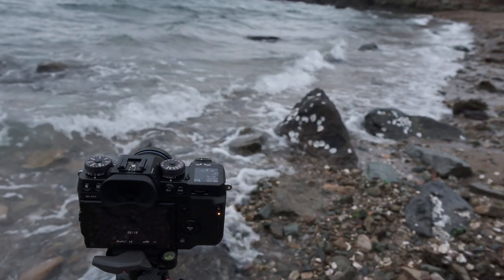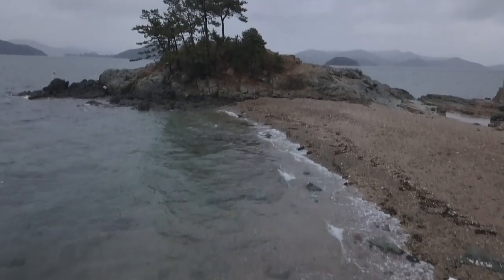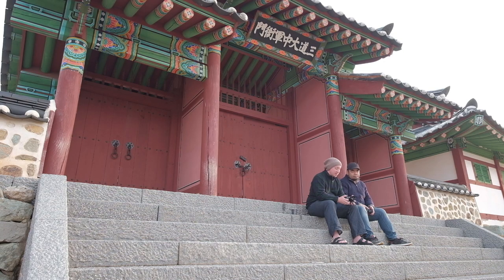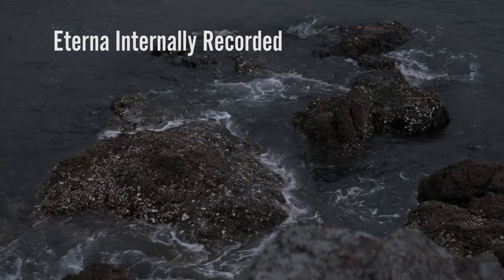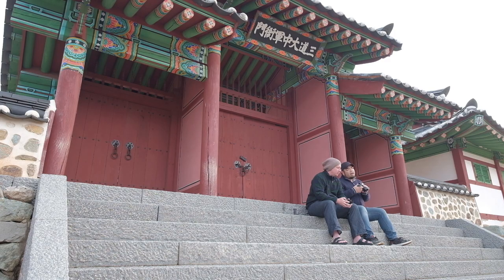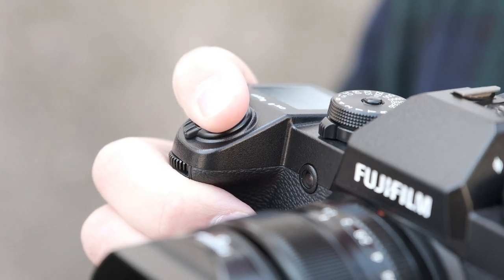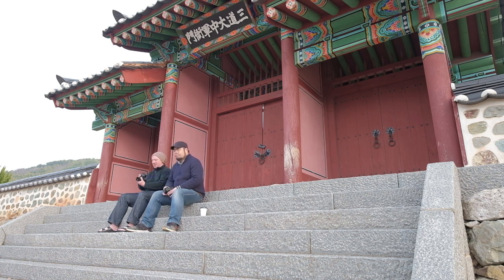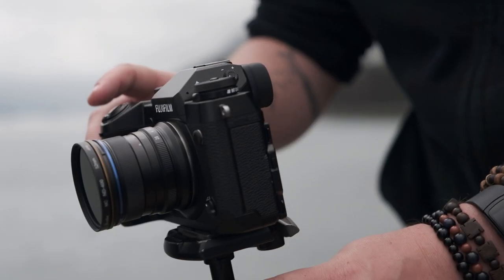Fujifilm X-H1 Review: Tattoos of Asia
I sat down with my good friend Roy Cruz during a short trip down to his city of Tongyeong to chat about our feelings towards the new Fujifilm X-H1. We've both been working with it for almost two weeks now and wanted to share our thoughts on topics like the size and weight, IBIS, video features, battery life, and what we feel could be improved.